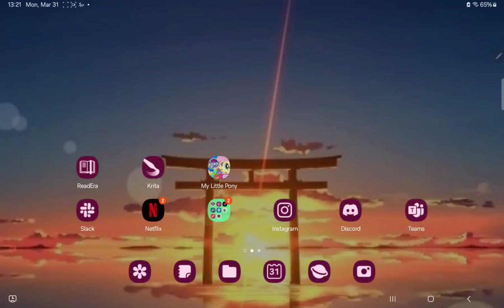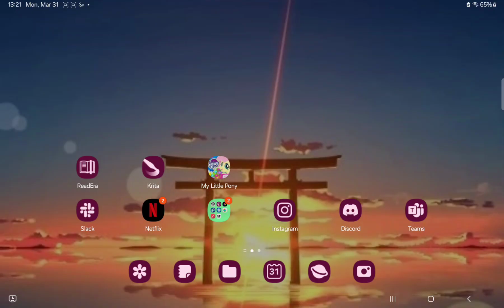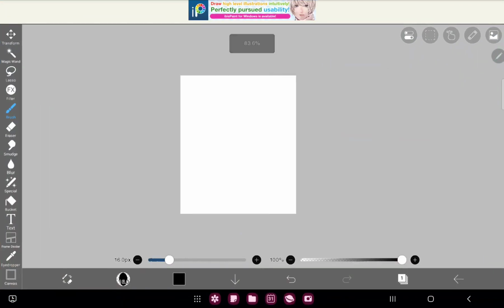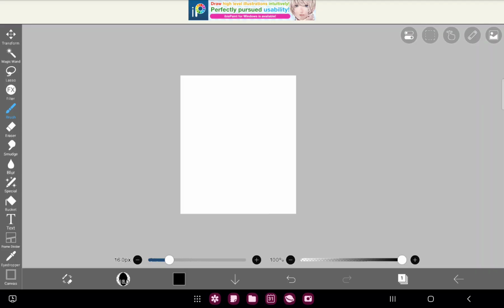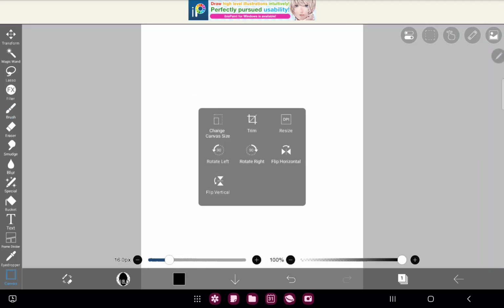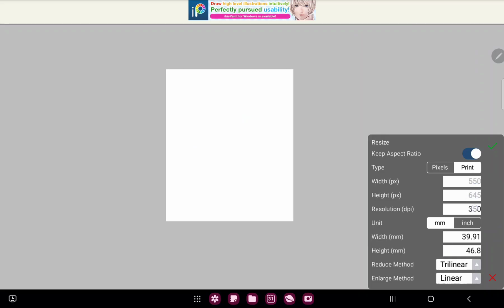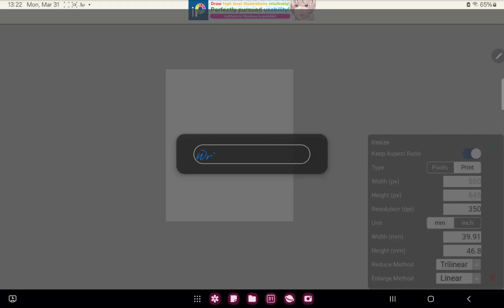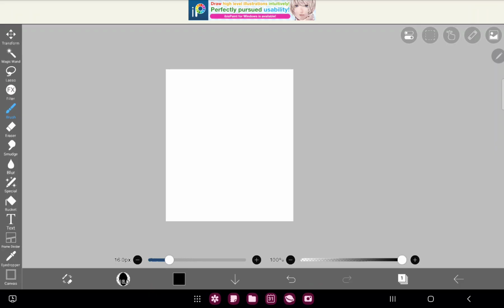How to resize the canvas on IbisPaint X?